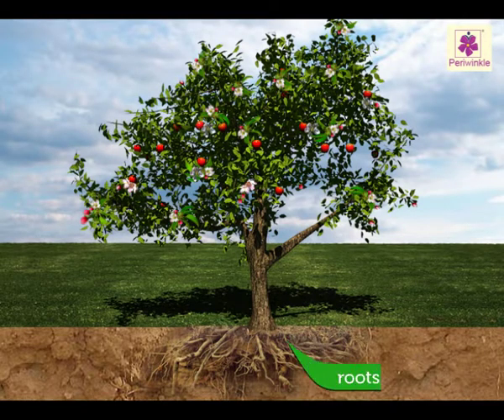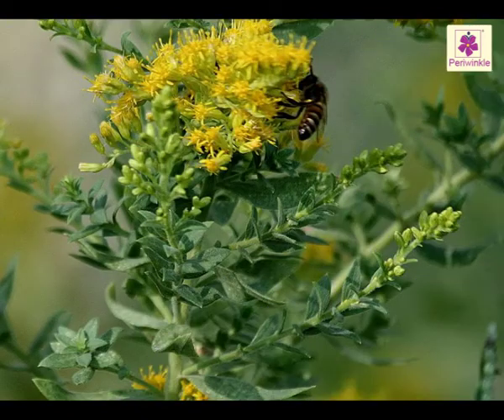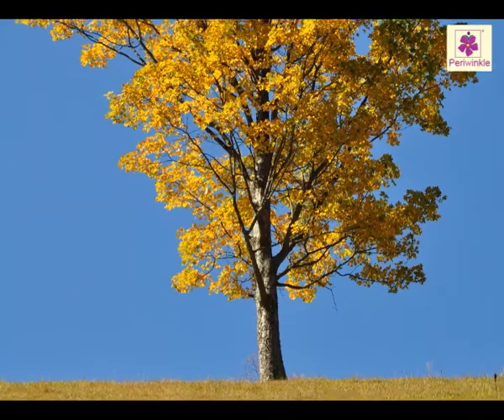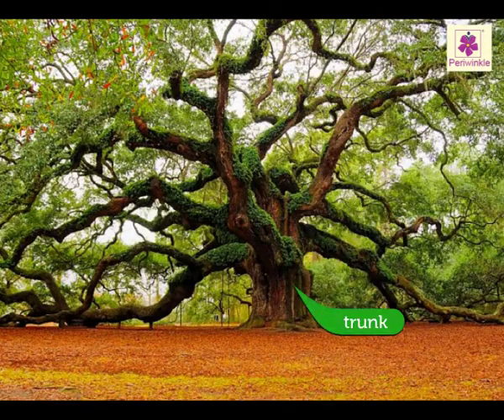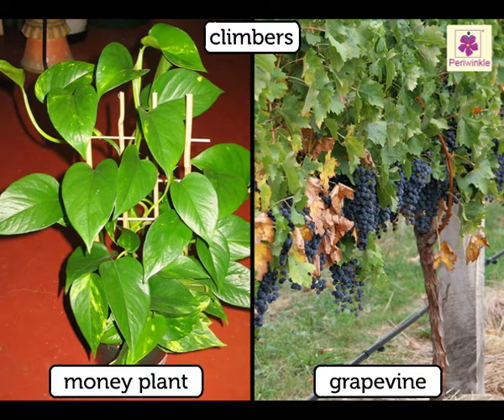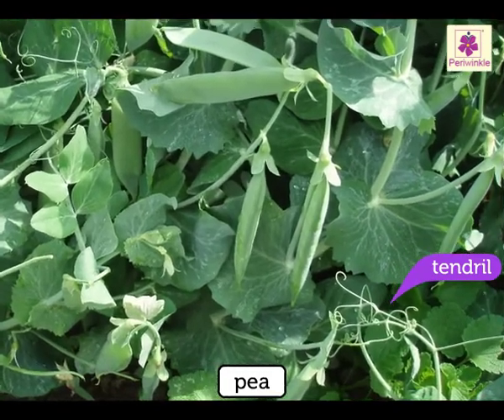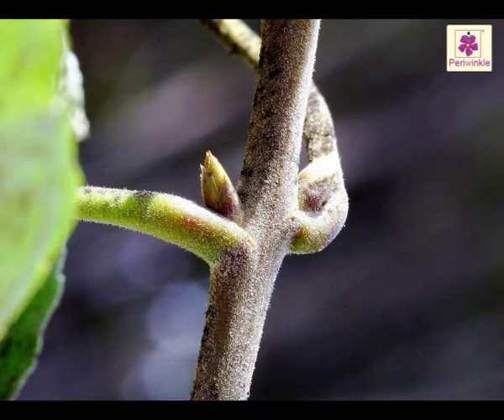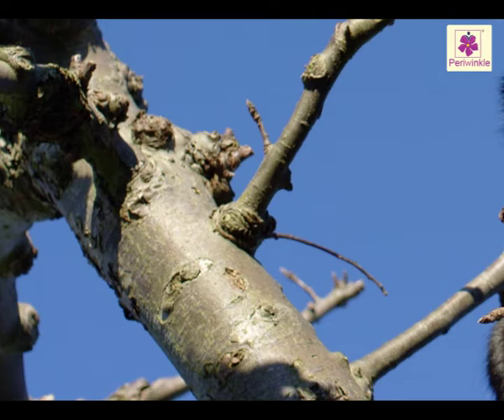Parts of Plants - Stem | Environmental Studies Grade 4 | Periwinkle